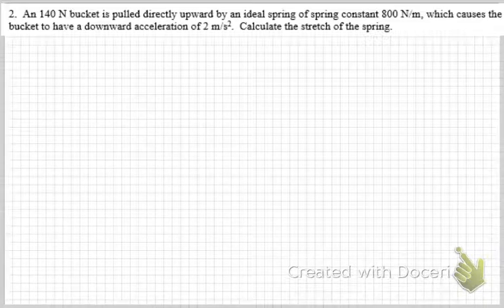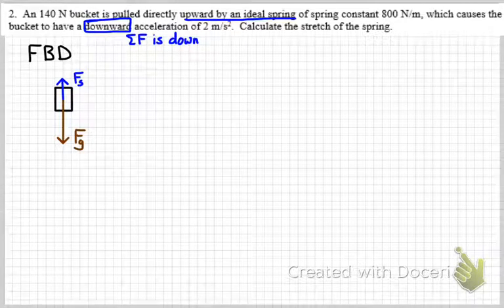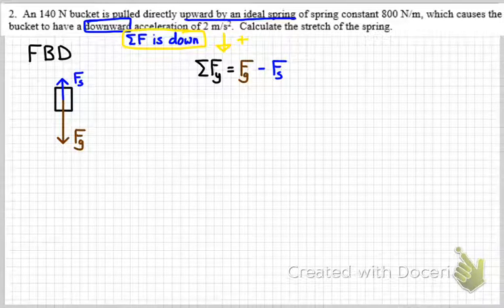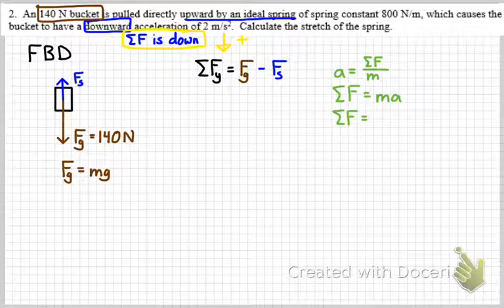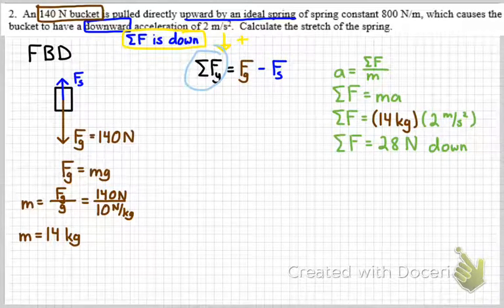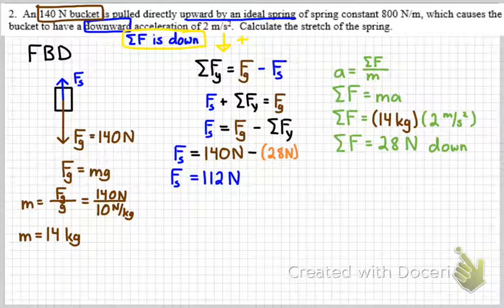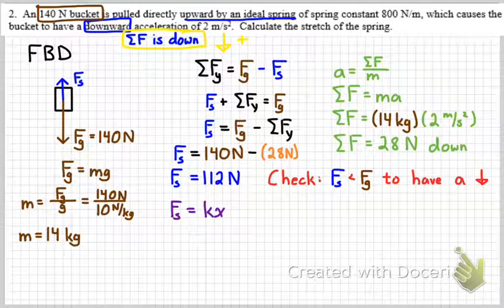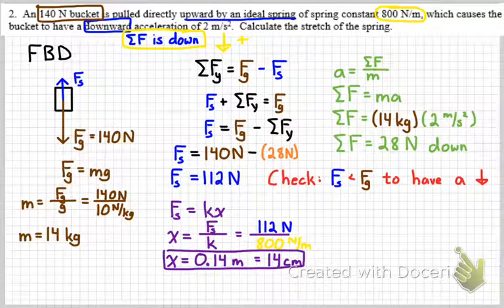Dynamics 2 Question 2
Just an example from a worksheet.